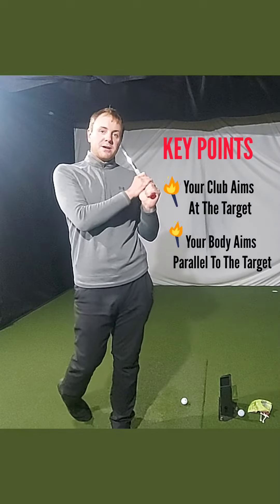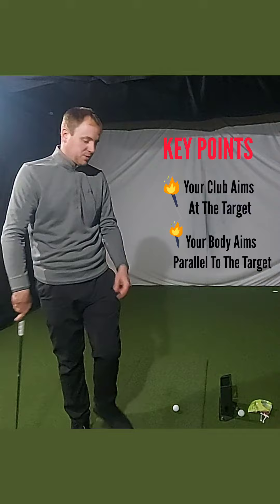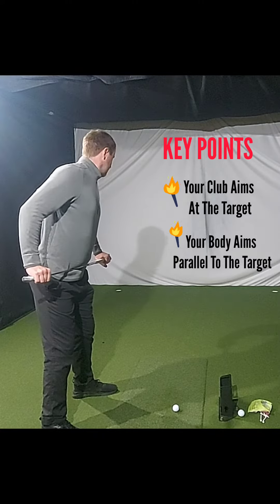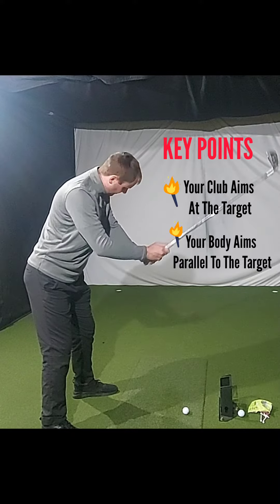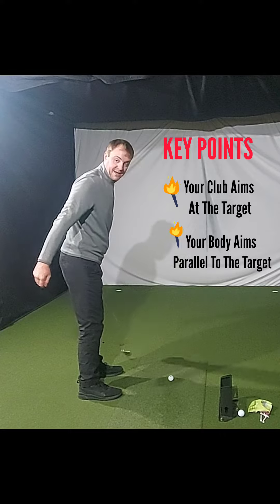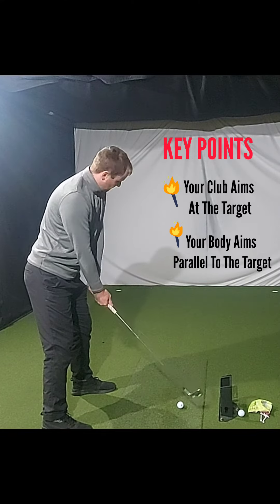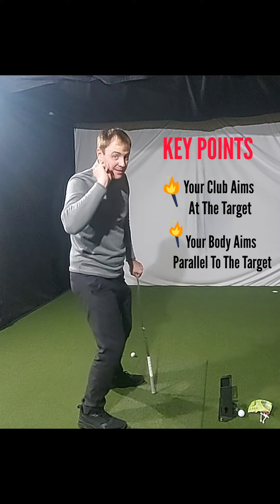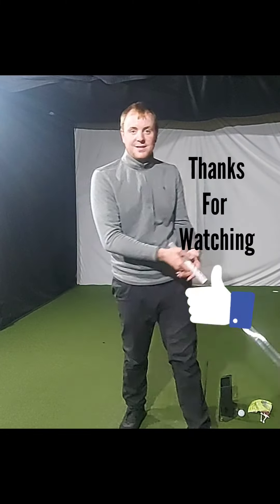...Golf In The Studio 🏌‍♂️golf